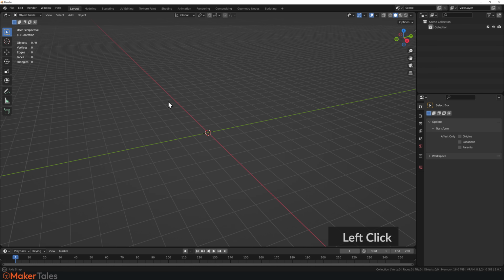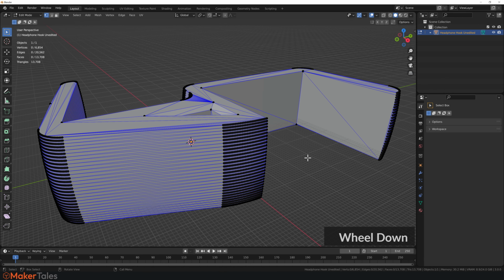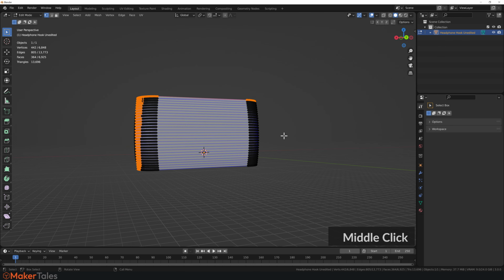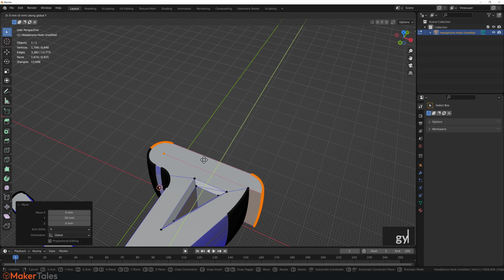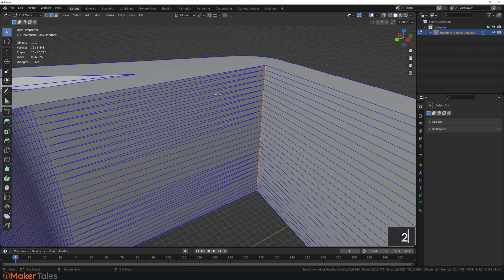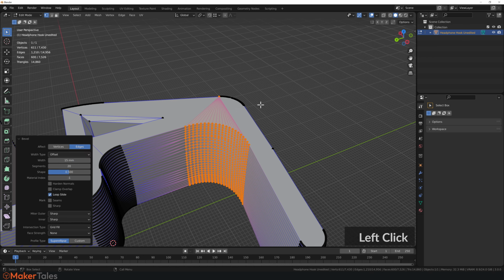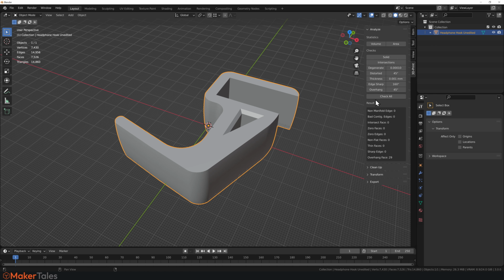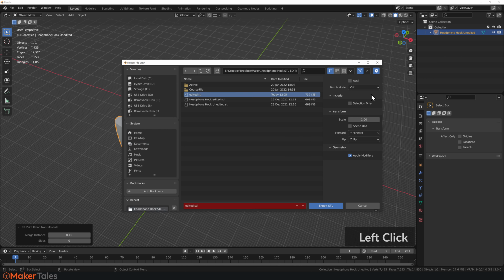How To Use Blender 3.0 For 3D Printing | .STL Mesh Editing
A detailed guide of the very basics of bringing an STL file into and out of blender 3.0 for 3d printing. We will be doing a minor STL mesh editing change then checking it with the 3D Print Tool Box and then exporting it as a .stl  3d printing.

This is just the very basics of Blender for 3D printing. If you are unfamiliar with blender take this intro course of mine to master it in no time

Time Stamps:
0:00 -  Importing An .STL To Blender.
00:15 - Basic Blender Controls & Making An .slt Easier To Work With.
01:15 - Editing An .stl In Blender.
03:12 - Making Sure The Mesh Is 3D Printable.